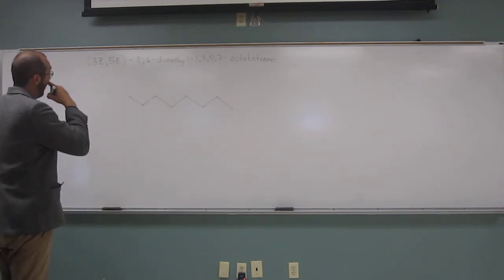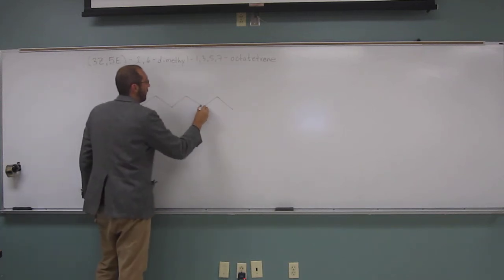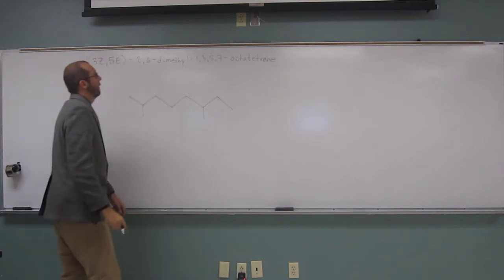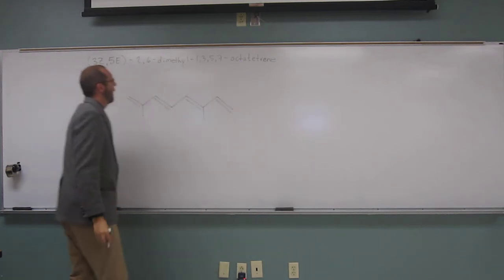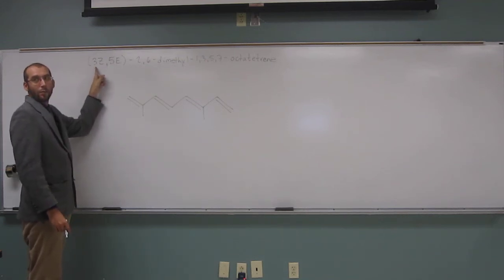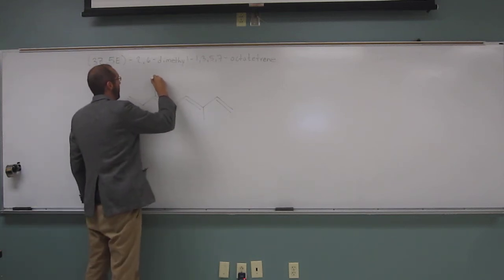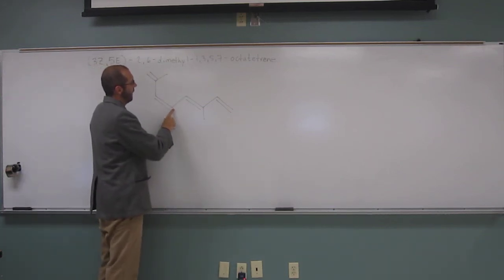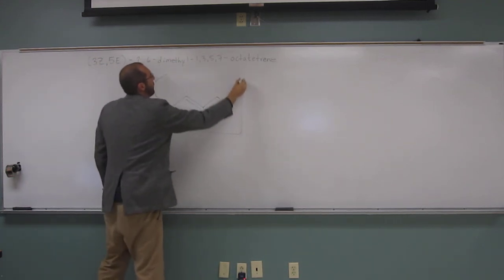2423 EP07 003G - Drawing Alkenes From Names 007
Draw the following structure: (3Z, 5E)-2,6-dimethyl-1,3,5,7-octatetrene.